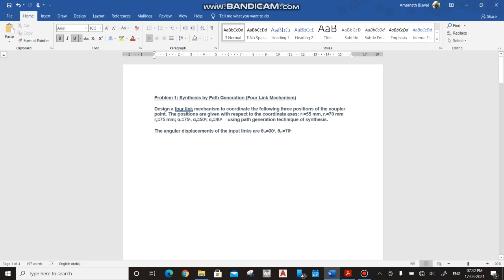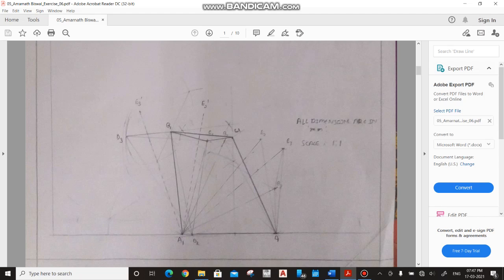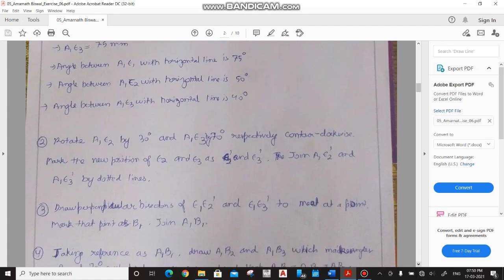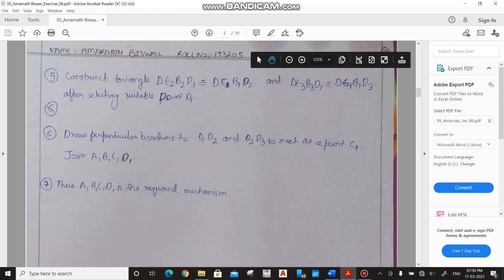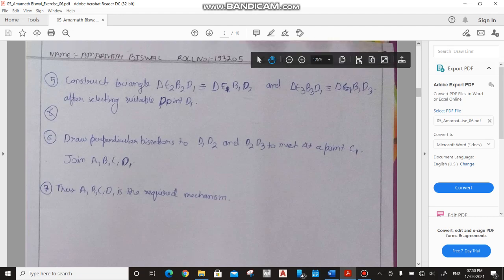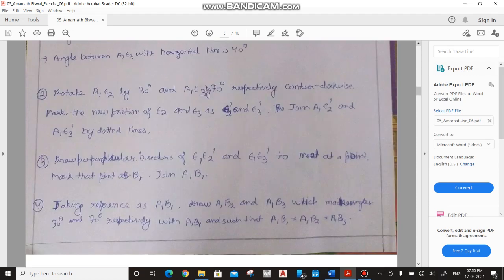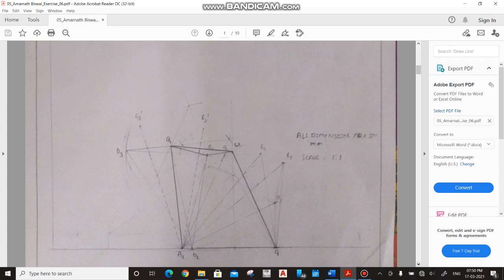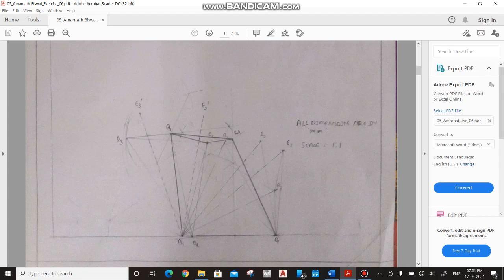Question 1(Four Bar Mechanism Synthesis by Path Generation)[205]